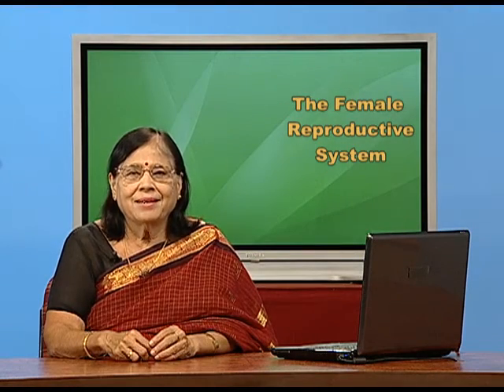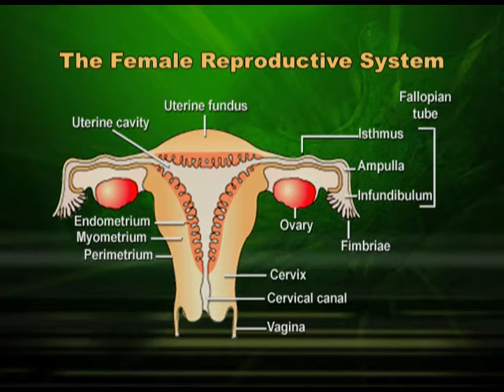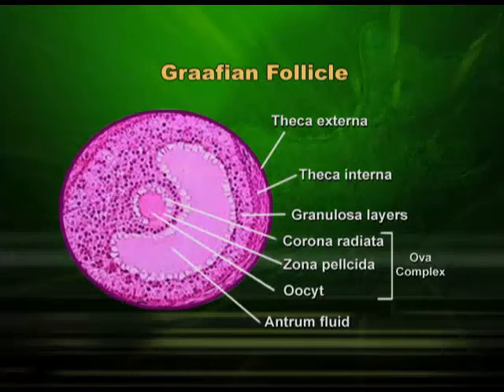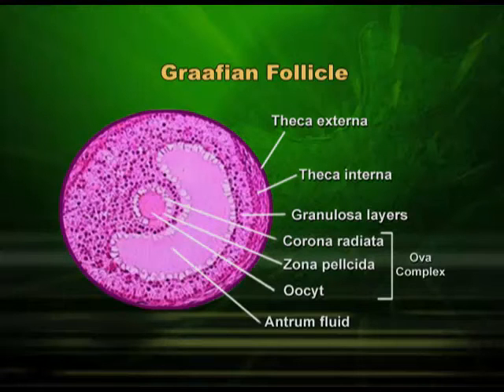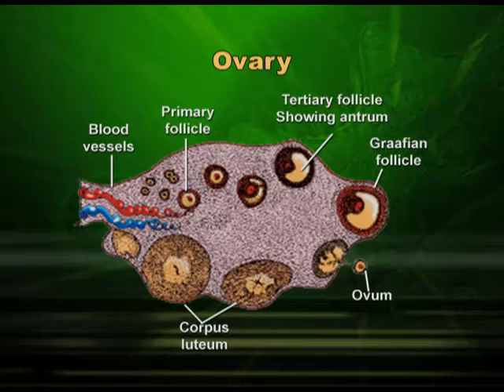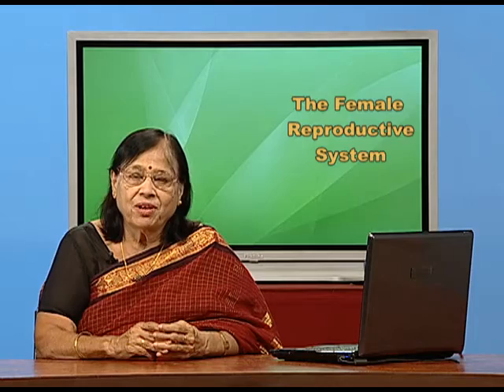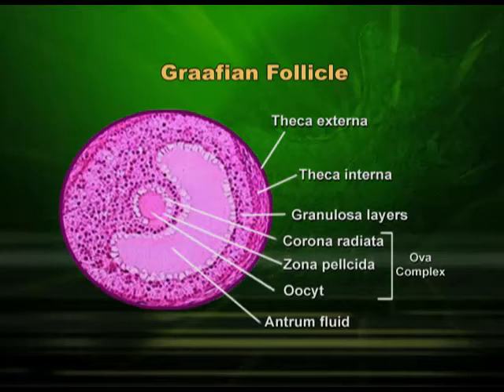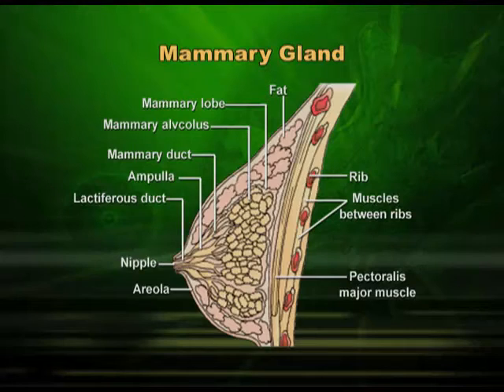The Female Reproductive System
Episode 02 of the video lectures of chapter 03 of the Biology textbook for class 12; covers the female reproductive system